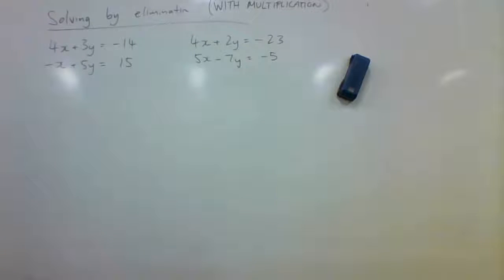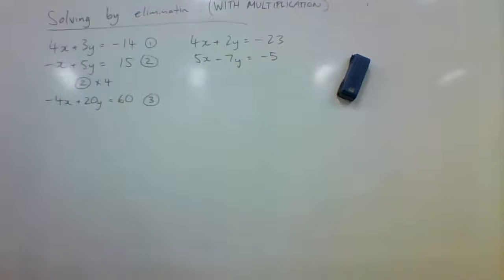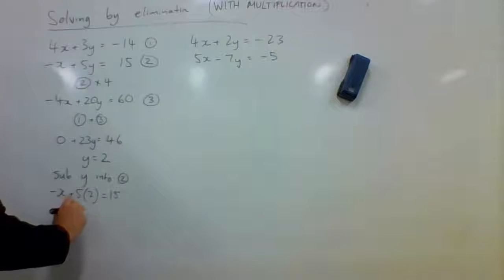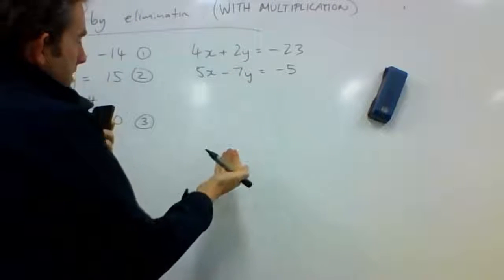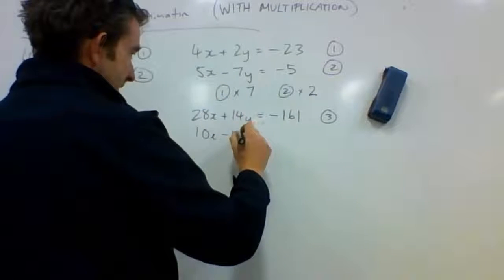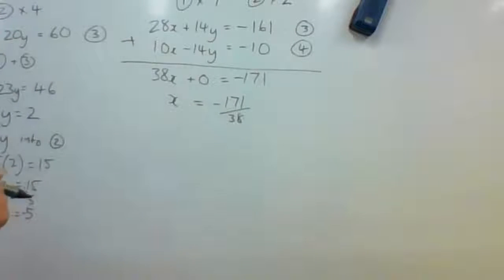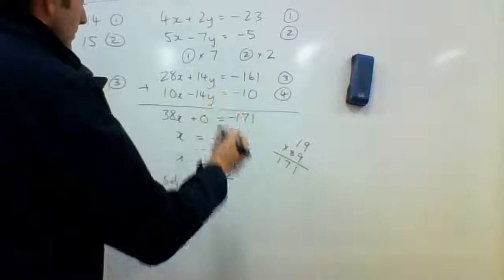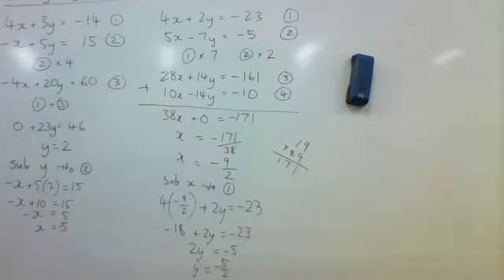Simultaneous Equations - Solving by Elimination - Multiplication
A couple of trickier elimination problems requiring multiplication of one or more equations. See the easier one first if you are new to eliminations